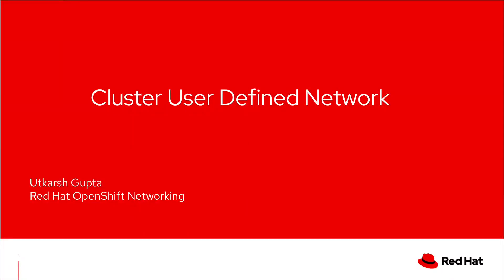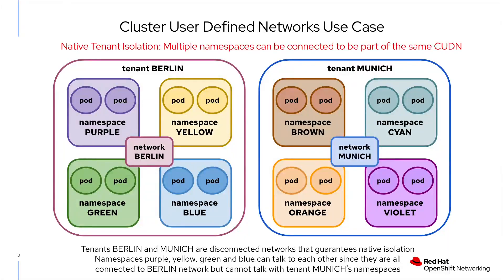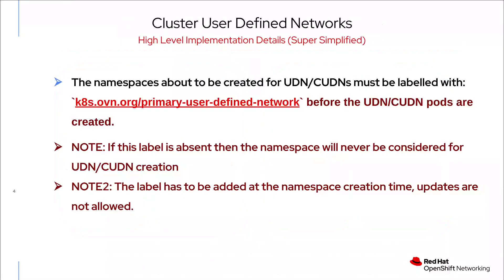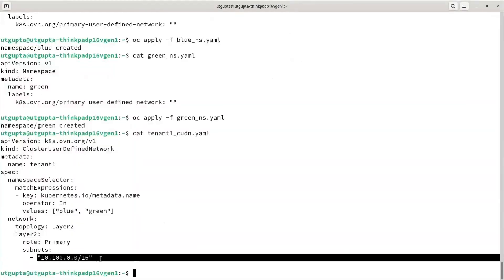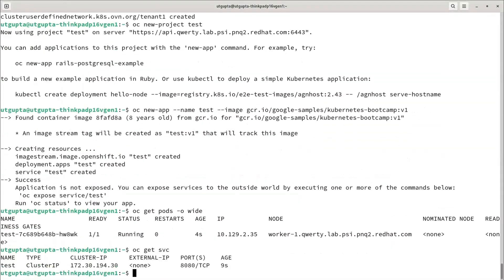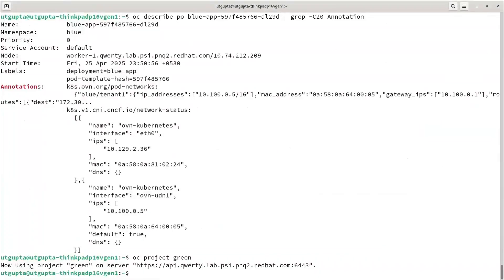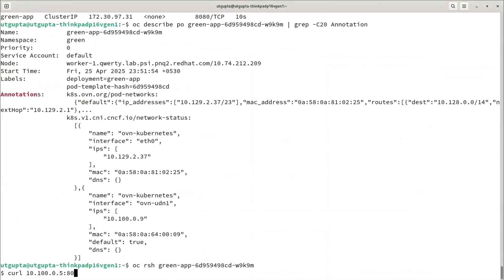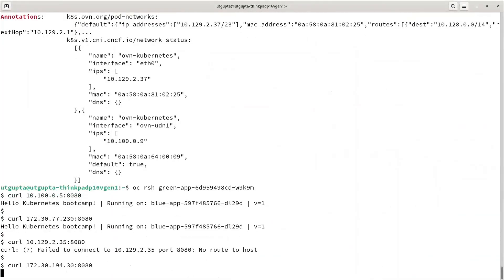Getting Started with Cluster User Defined Networks in Red Hat OpenShift Container Platform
This video is a tutorial for Cluster-User-Defined-Network that is introduced in Red Hat OpenShift Container Platform 4.17.

This video will walk you through the basics of ClusterUserDefinedNetwork, it's use-cases and how to configure the CUDN in your OpenShift cluster.

After watching this tutorial, user will have an idea around the functionality, it's use-cases, and how to configure this custom resource to utilize this feature effectively.